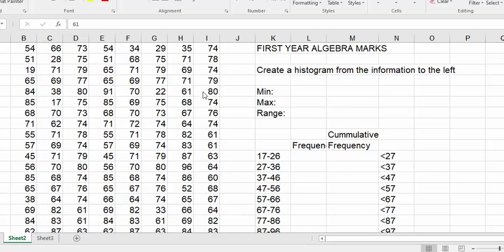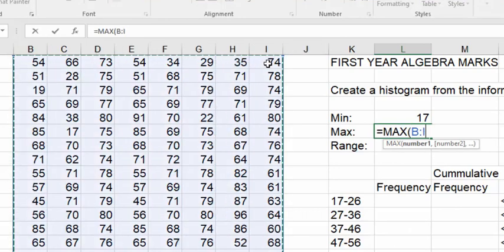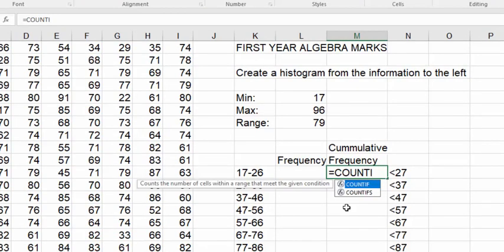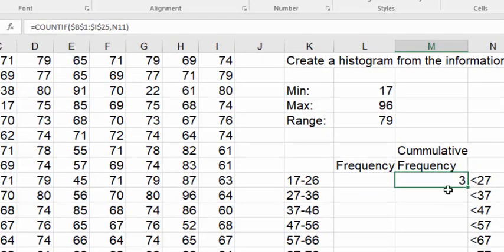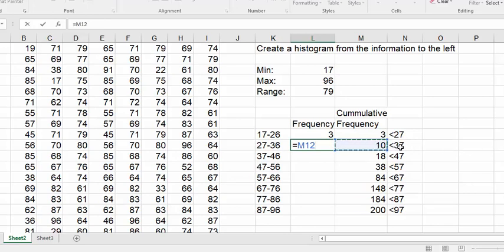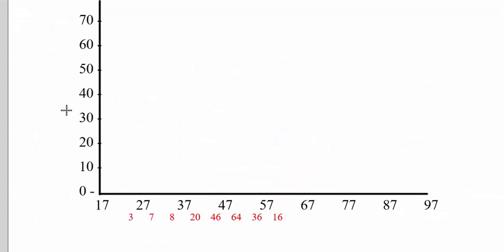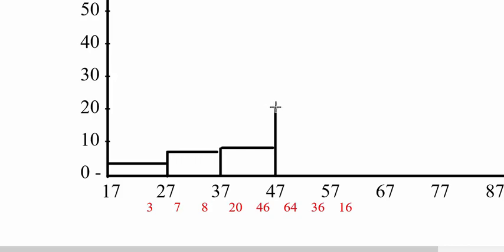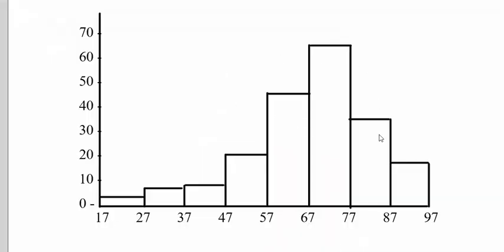MDM U3.1-Drawing a Histogram